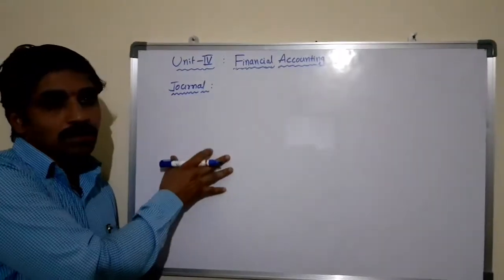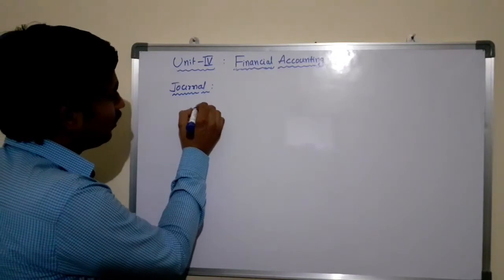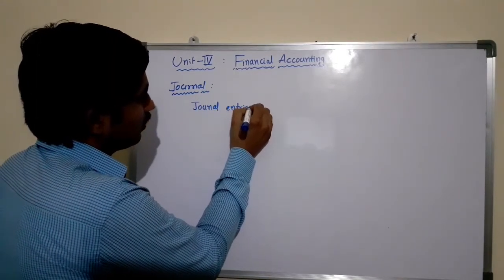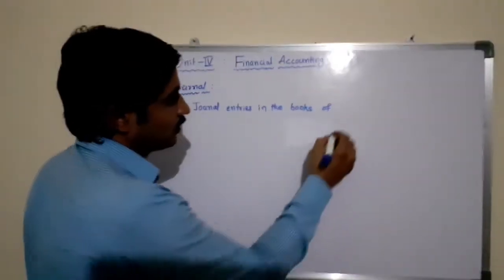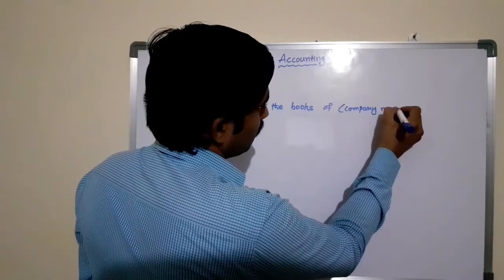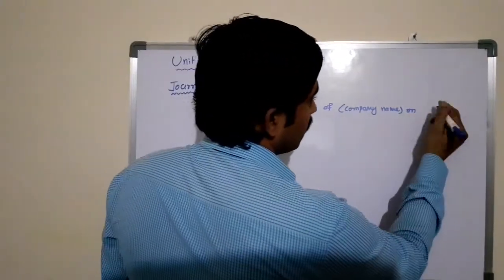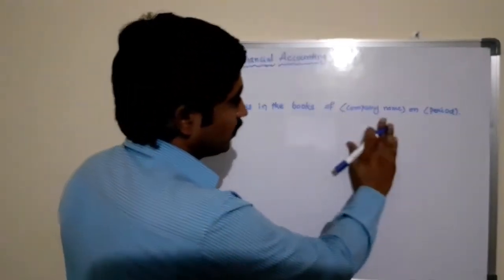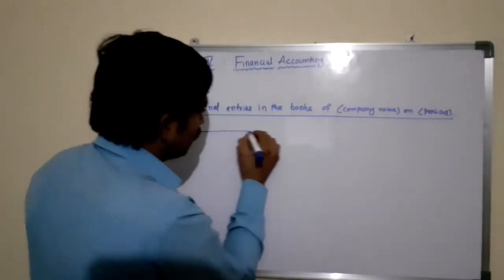Journal Entries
Preparation of journal